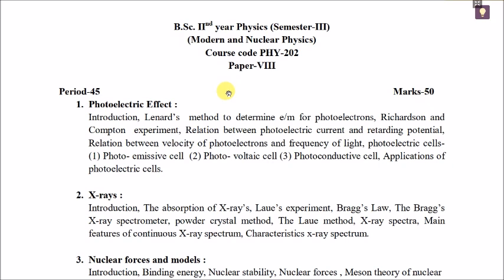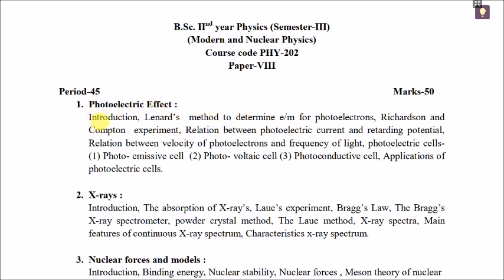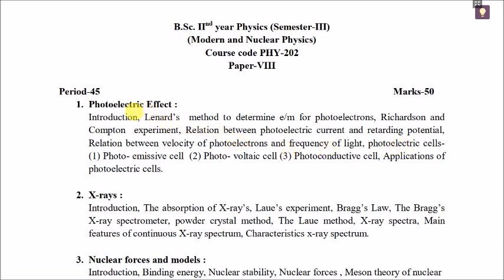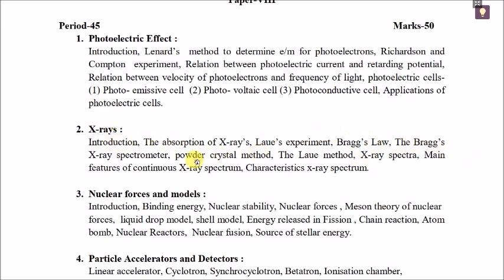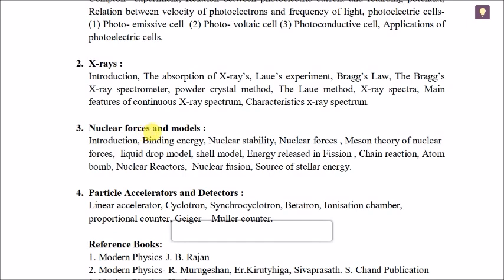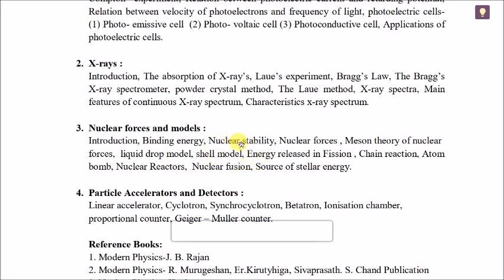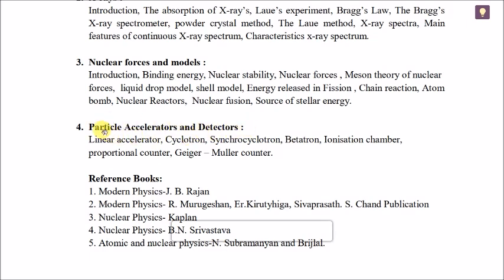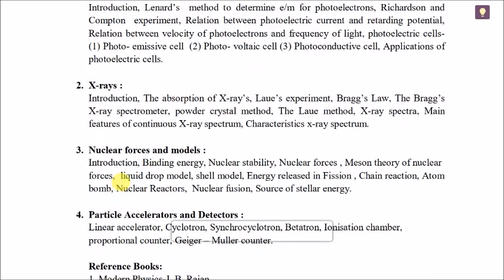B. Sc. II nd Yr. Physics, Syllabus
This video includes syllabus of B.Sc. II nd year Physics, Modern and Nuclear Physics.